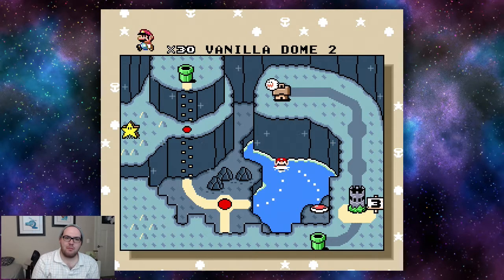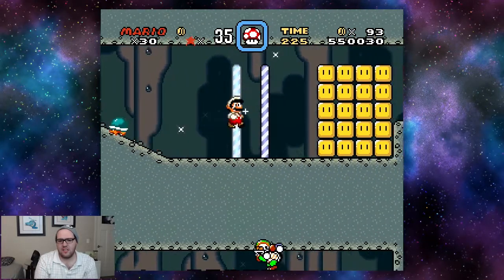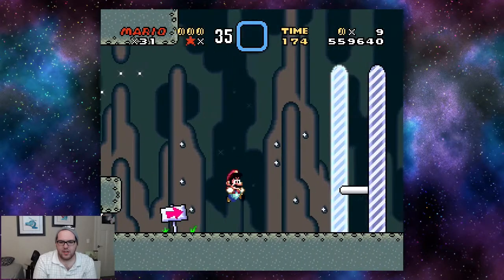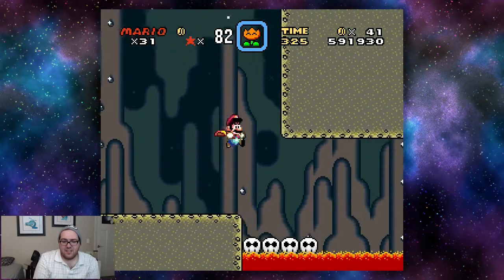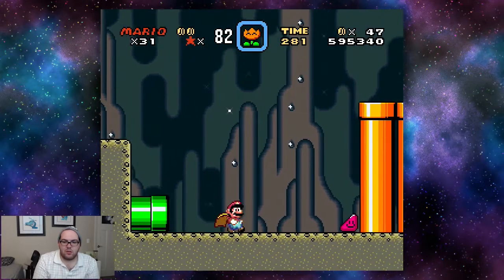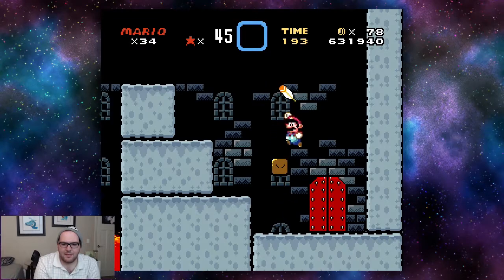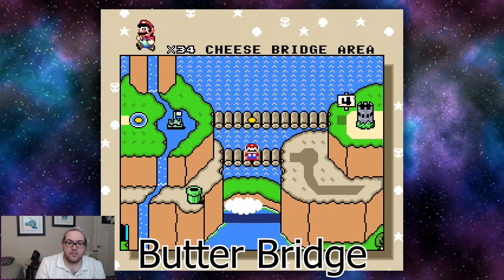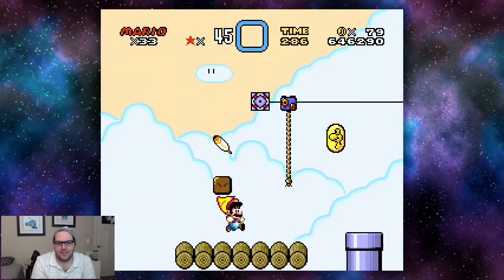Let's Play Super Mario World - Episode Five: I love this game!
Welcome back to another episode of Super Mario World.

I talk about what I like about this game, and what I love in this game a lot in this episode as we progress and complete World 3.